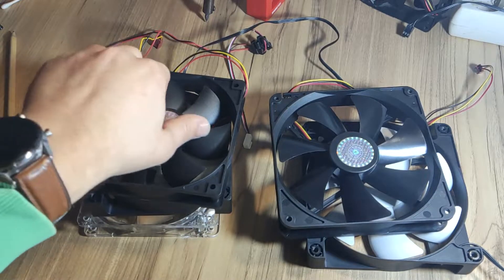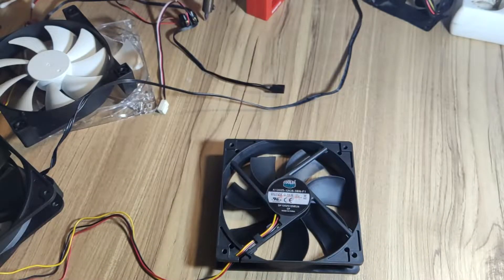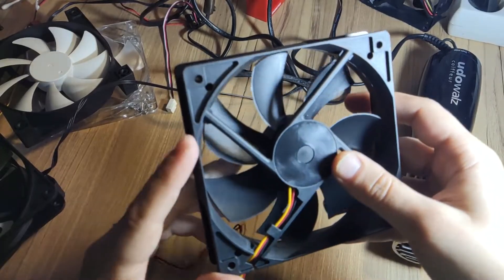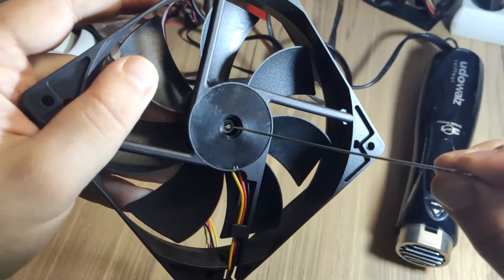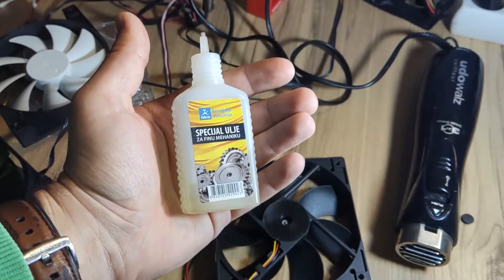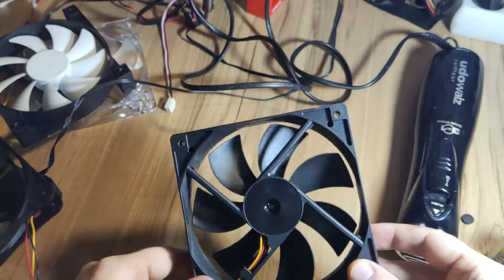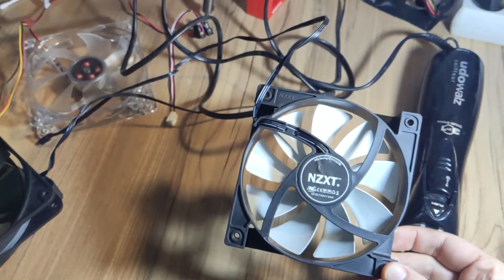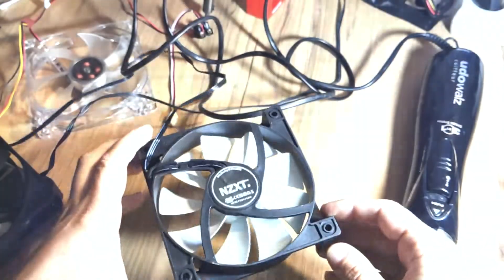How to Lubricate PC FANS?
Hello,
today i show you how you can lubricate your PC fans. Bear in mind, not all fans can be lubricated, but simple removal of the sticker will reveal if it's possible.